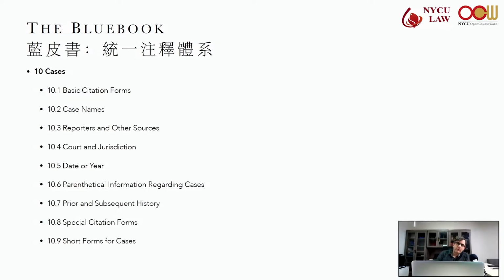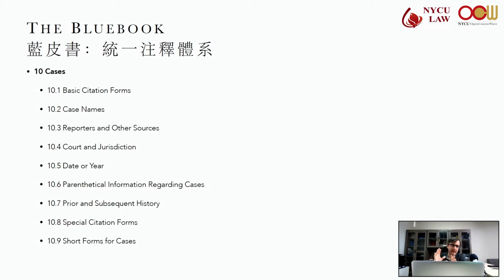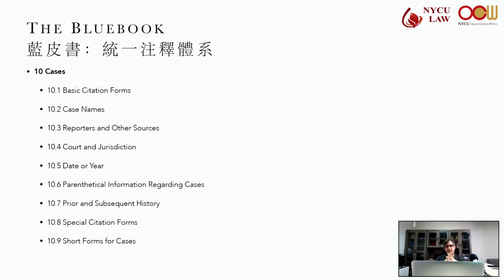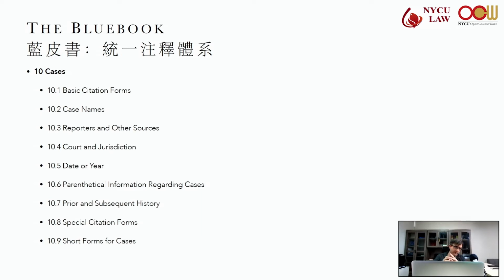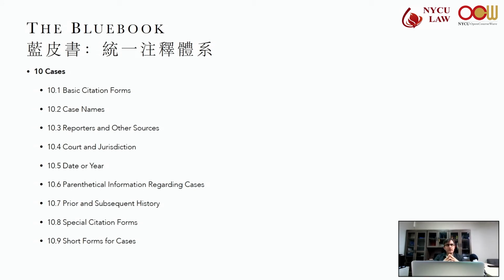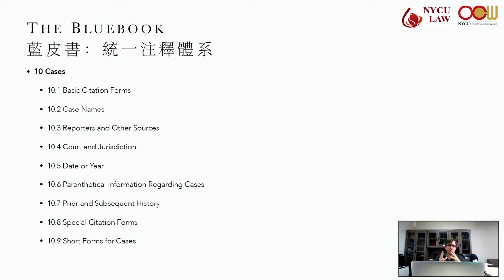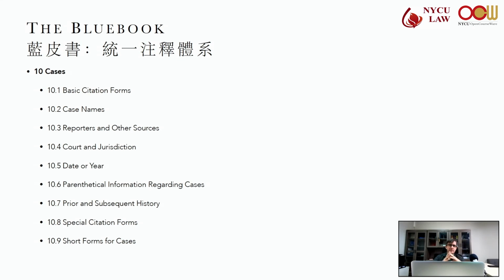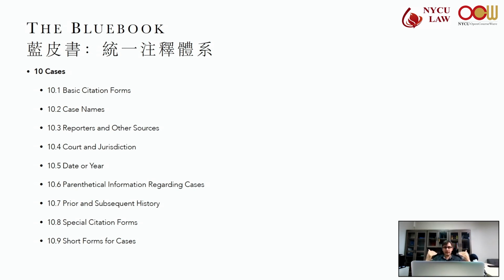Lec10 法學英文寫作 - The Bluebook Rule 10 : 案例 Cases